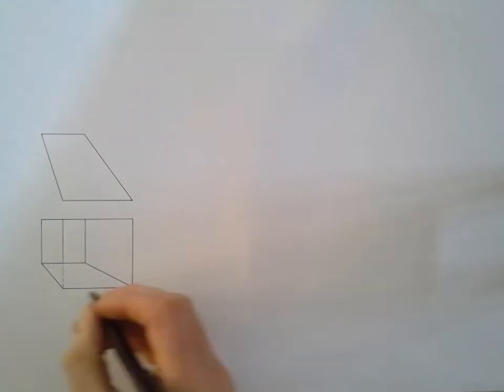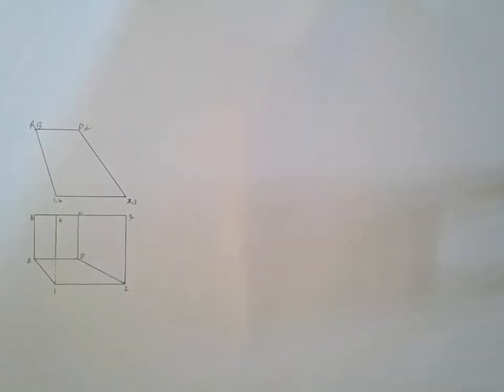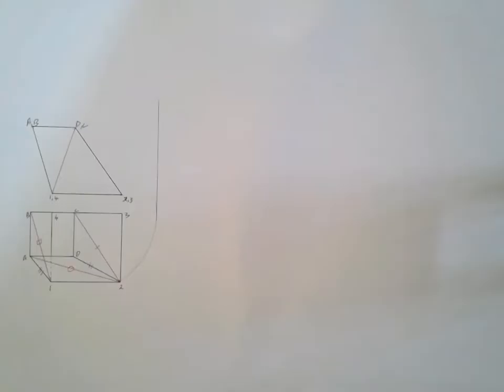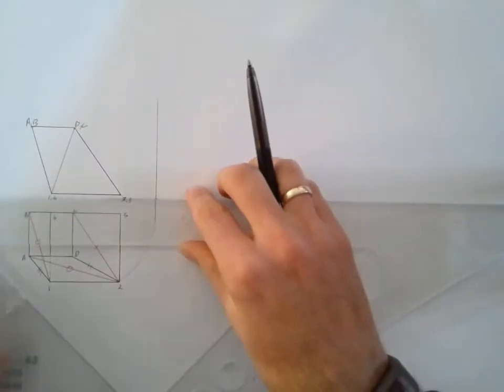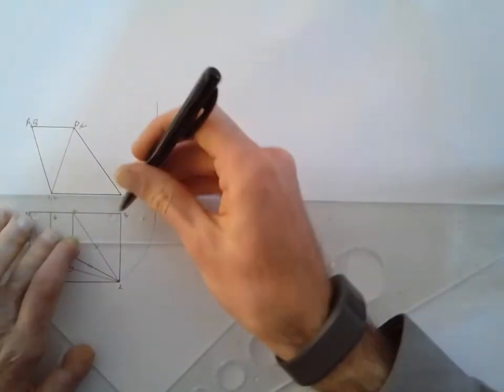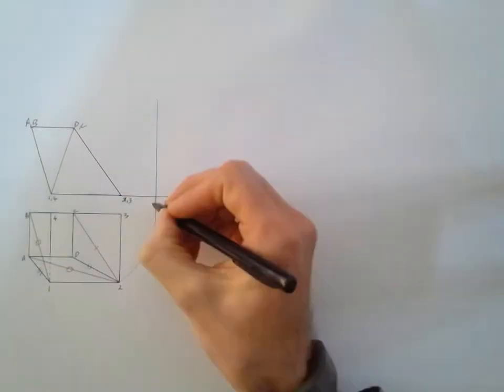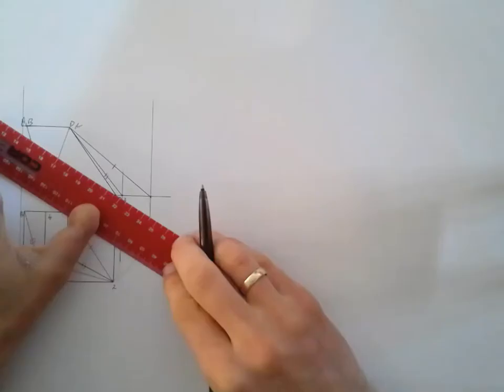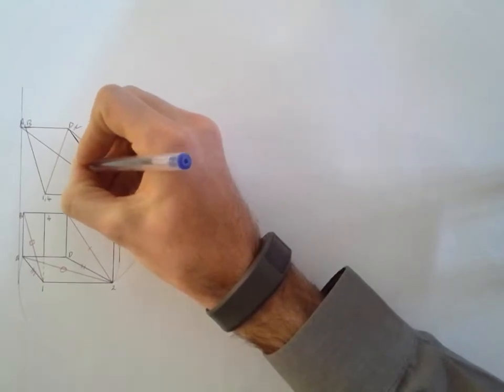Slanted hopper (Transition Piece) development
The development of a slanted hopper using triangulation.